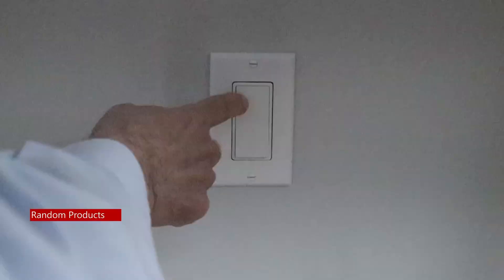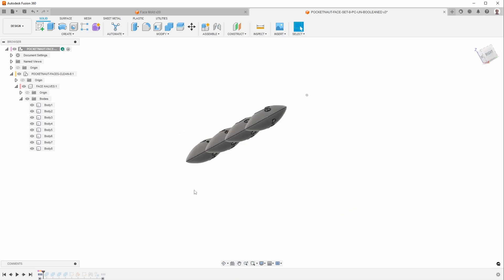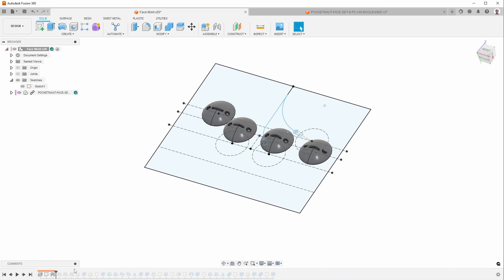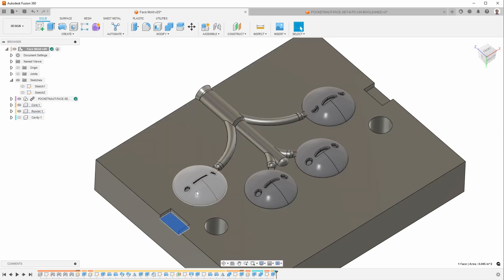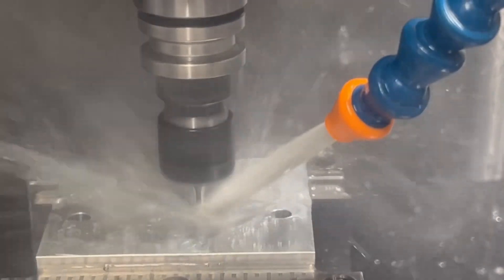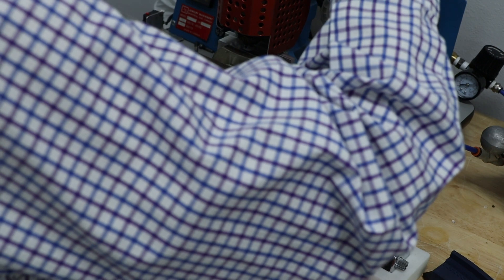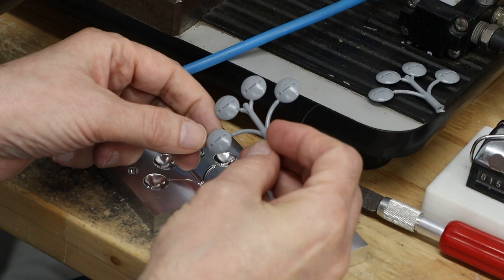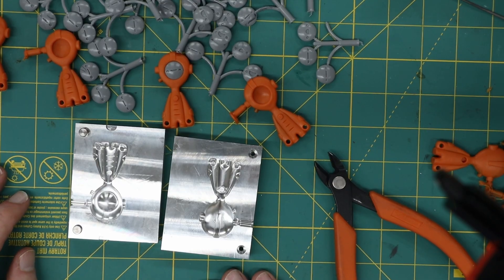The Making of TheCrafsMan's Pocketnaut Mold Part 2 of 2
The making of TheCrafsMan's Pocketnaut mold is part 2 of 2 parts of a collaboration between myself, LNS Technologies, and TheCrafsMan SteadyCraftin. In part 1, I walked through making the mold for the body (the orange section in the thumbnail). Part 2, this video, covers the mold for the face inserts.